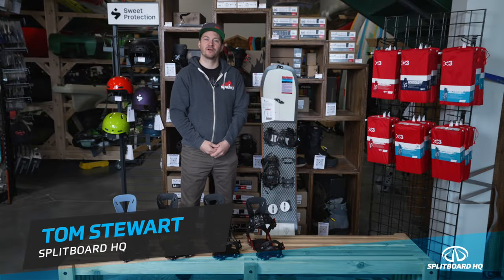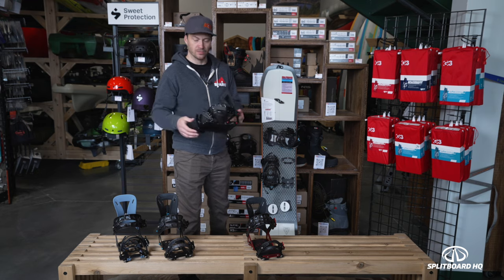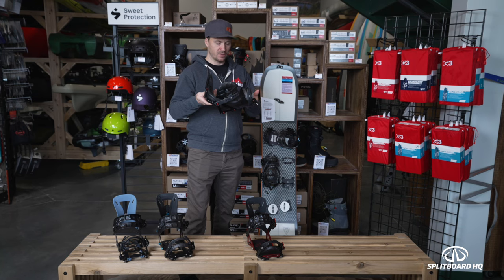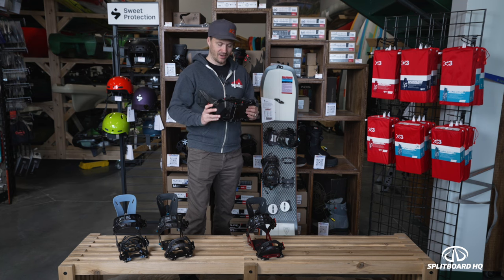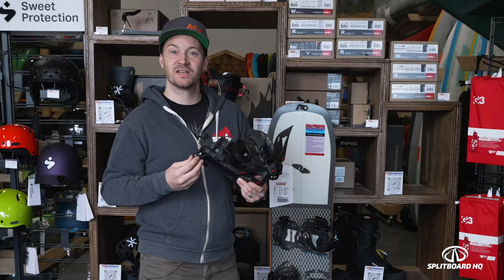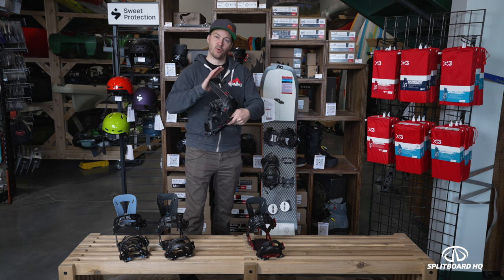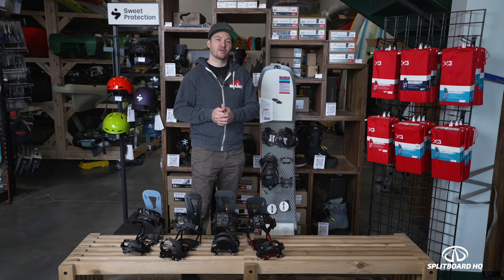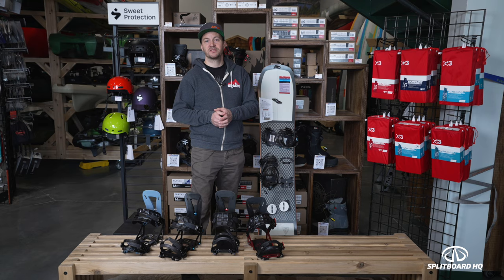Spark ST vs Spark ST Pro Binding Comparison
In this video Tom from Splitboard HQ/AQ Outdoors explains the differences between Spark R&D ST bindings versus the ST PRO version and why you may want to upgrade.

0:17 Intro
0:36 Heel loop
1:02 Hardware
1:22 Touring bracket
1:33 High backs
1:42 Straps
2:07 Summary
2:26 Pricing

AQ Outdoors and Splitboard HQ